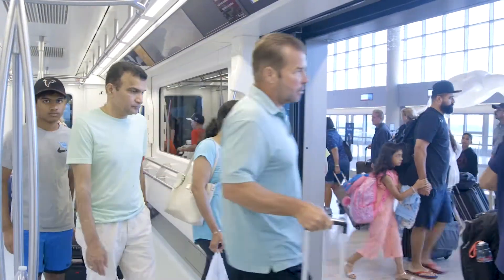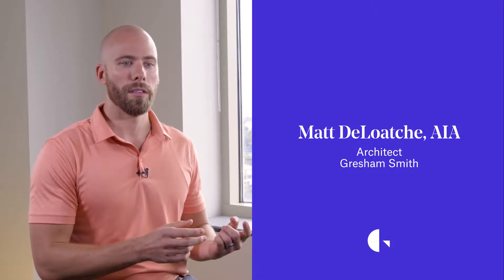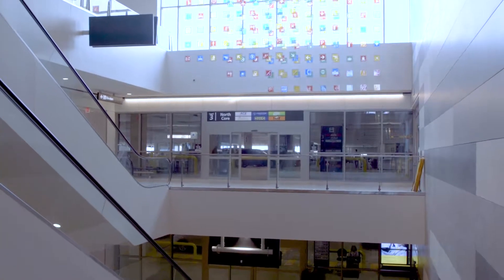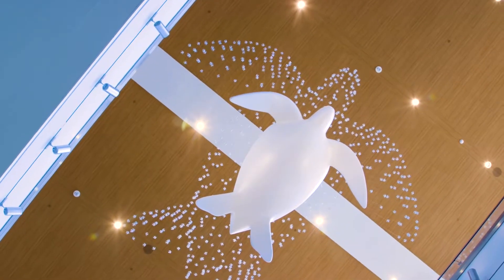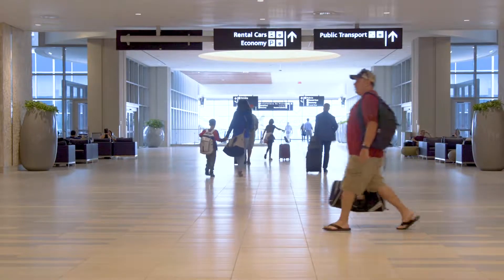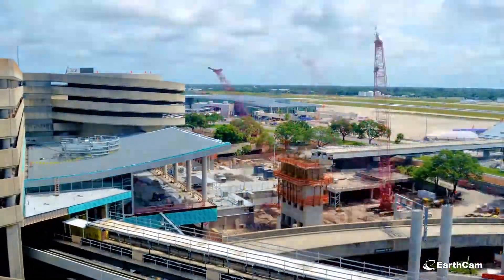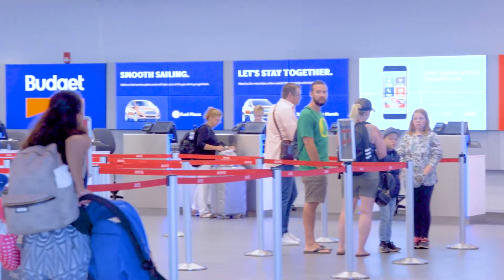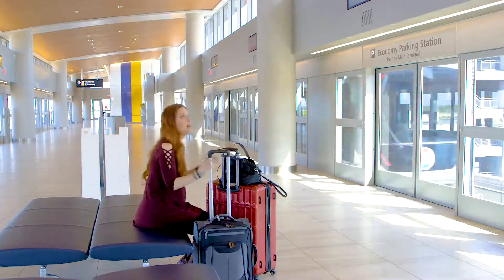Tampa International Airport - Automated People Mover and Rental Car Center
As part of the first phase of Tampa International Airport (TPA)’s master plan, Gresham Smith led the design of a 2.6 million-square-foot Consolidated Rental Car Center and SkyConnect system, 1.4-miles of Automated People Mover (APM) infrastructure. The SkyConnect connects the Main Terminal with the Rental Car Center, with a stop along the way at the Economy Parking Garage. The project allows TPA to accommodate millions more passengers in the airport's existing footprint by decongesting the roadways as well as reduces emissions and further elevates the exceptional passenger experience for which the airport is known.